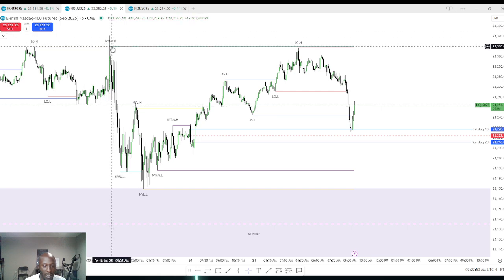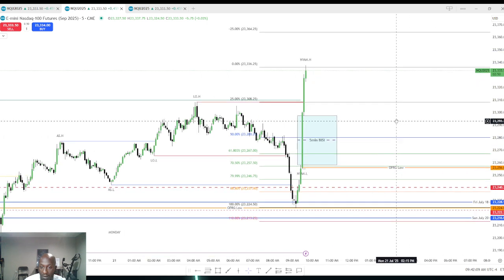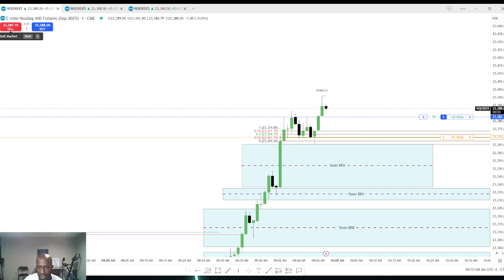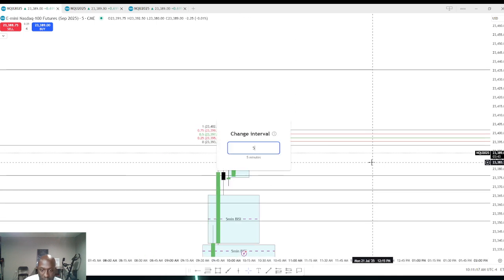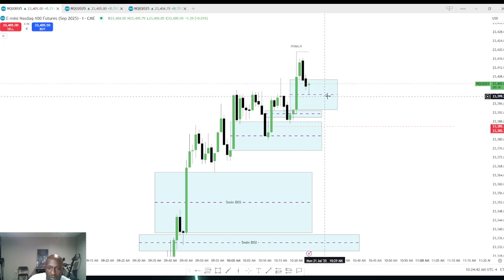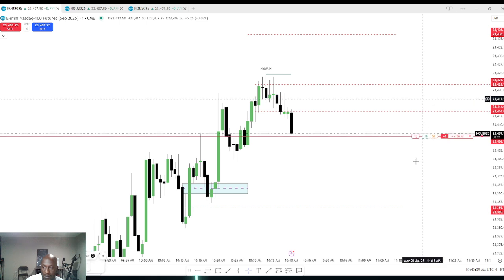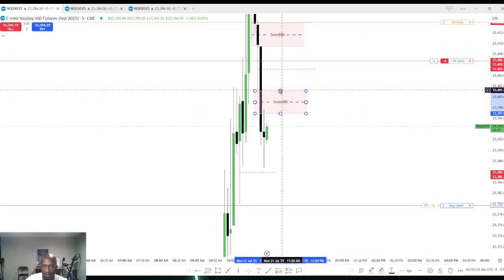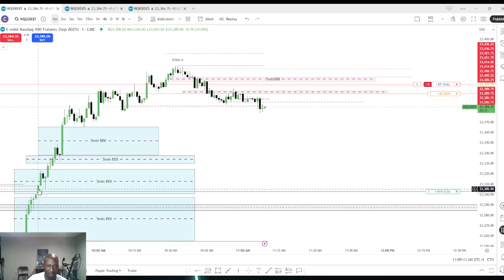Monday Nq Execution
Monday's are not my favorite. I was looking for shorts to close the higher time frame inefficiency. Definitely didn't get that. What we did get was a new High. I took to many trades. It should've been just 2, Hindsight is a MOFO.